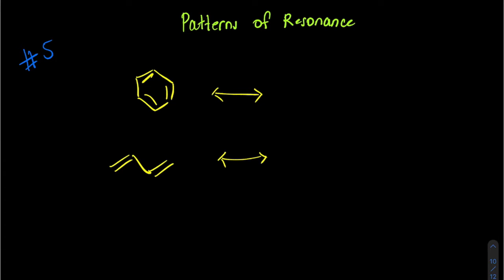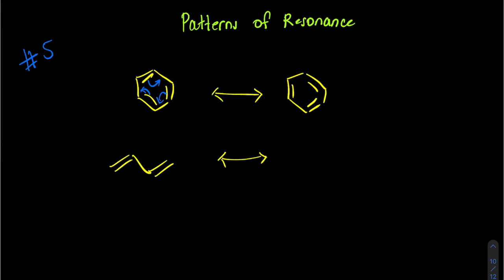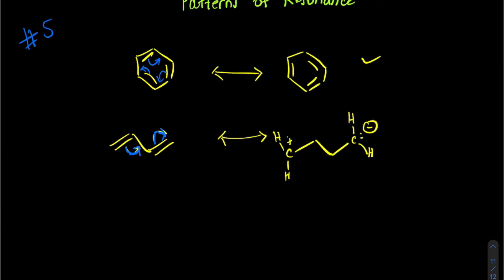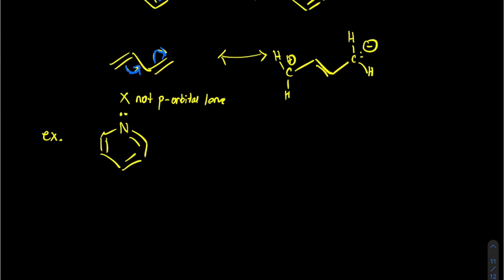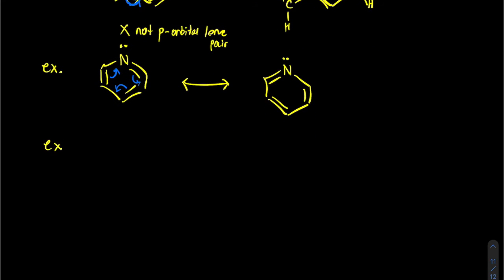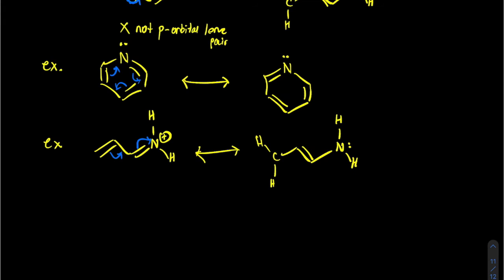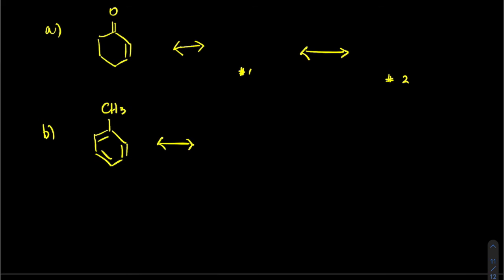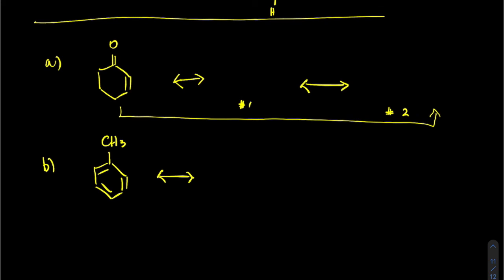5th resonance pattern [ORGANIC CHEMISTRY] CHM 241 Lecture 4G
This video discusses the 5th pattern of resonance commonly encountered in organic chemistry. It was designed for my CHM 241 Fall 2020 course at Danville Community College, but may be helpful to the wandering student as well.